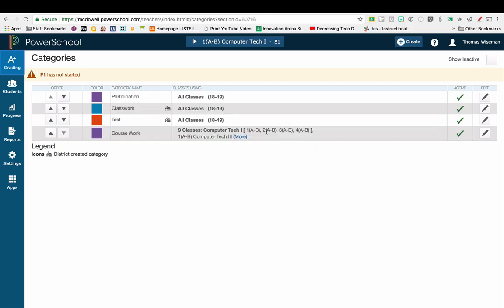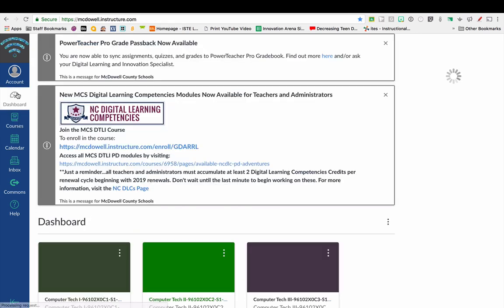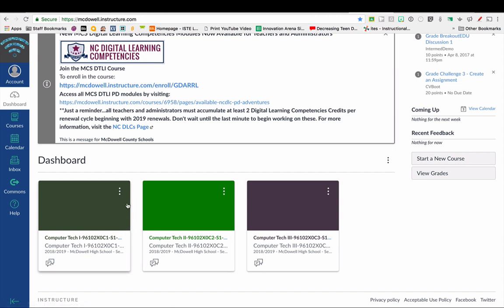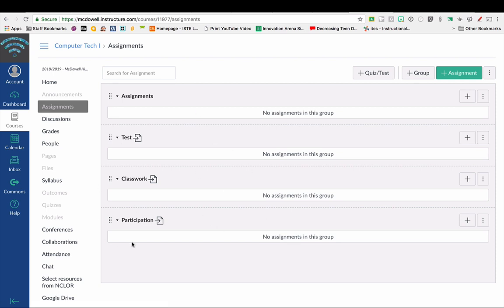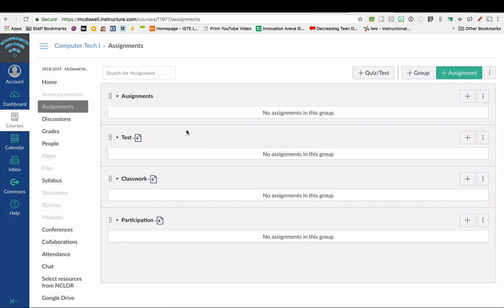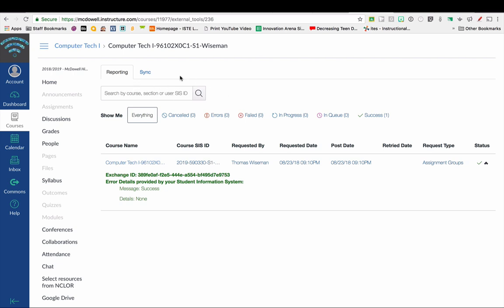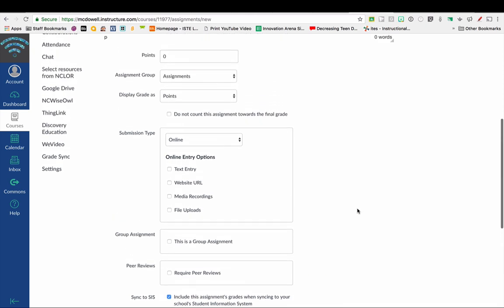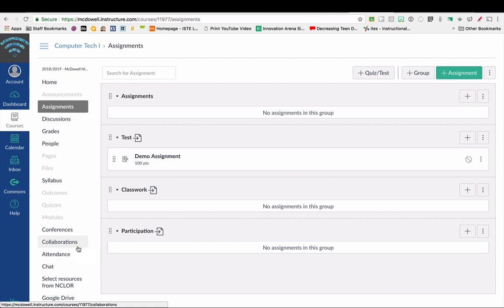Setting Up PowerTeacher Pro Sync in Canvas as a Teacher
Instructions to setup PTP Sync in Canvas.